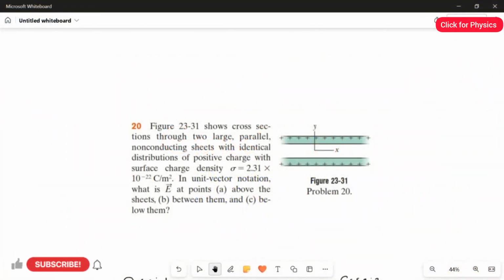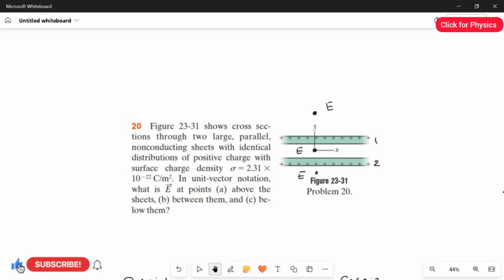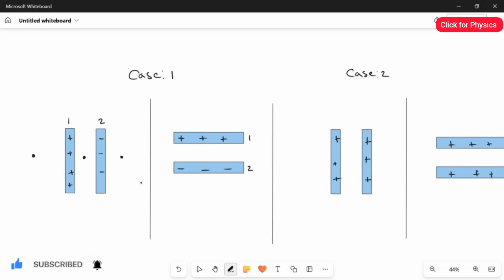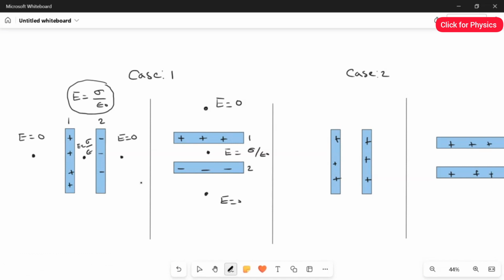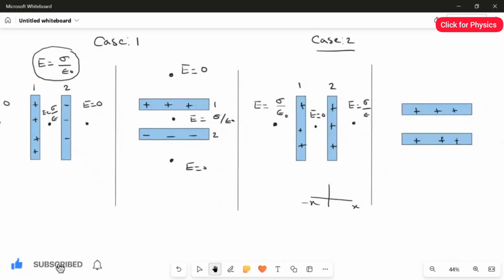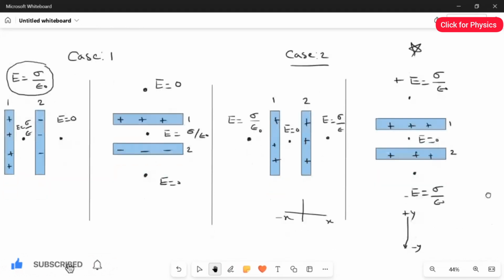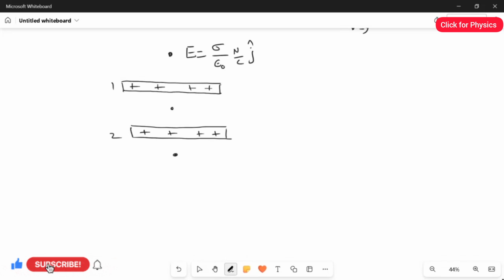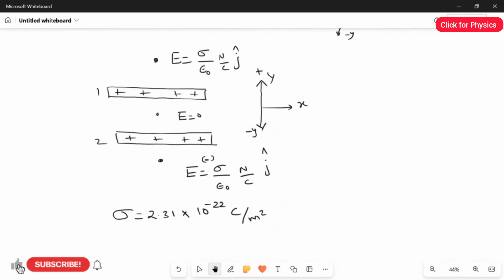Chapter 23 - Problem 20 - Gauss' Law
20.  Figure 23-31 shows cross sections through two large, parallel, non conducting sheets with identical distributions of positive charge with surface charge density 2.31x10_22C/m2 . In unit-vector notation, what is at points (a) above the sheets, (b) between them, and (c) below them?